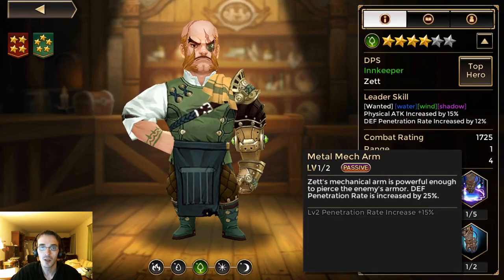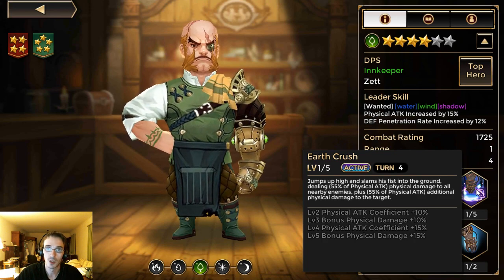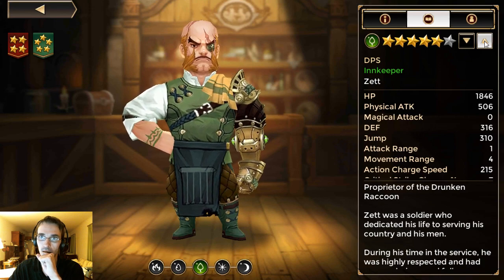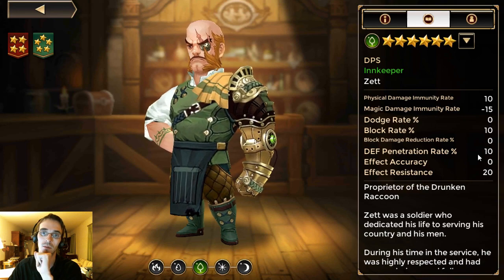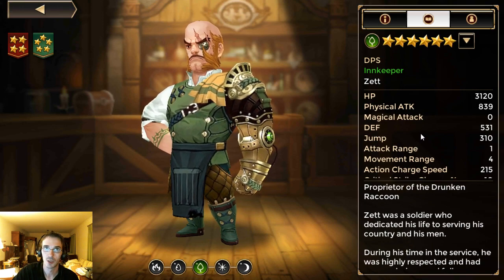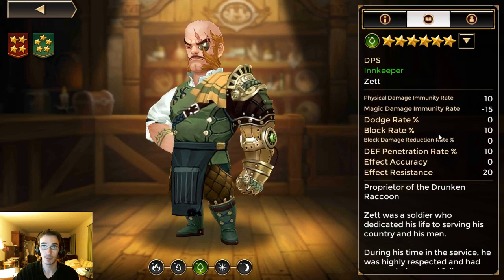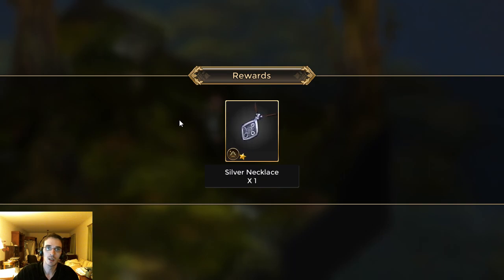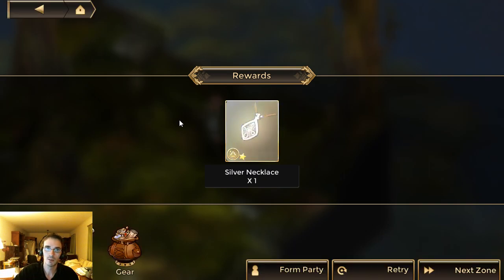By The Numbers - Wind Zett Unit Review (War of Crown)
An in depth look at Wind Zett's Skills, Stats, Equipment and possible places he can be used.  Part 2 in the War of Crown Unit Series